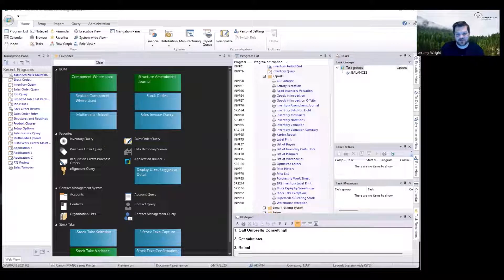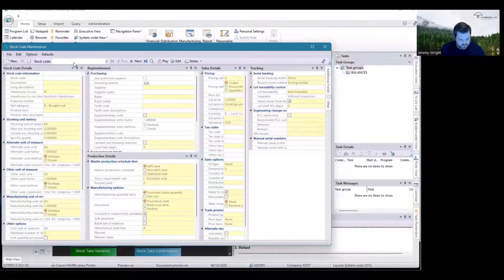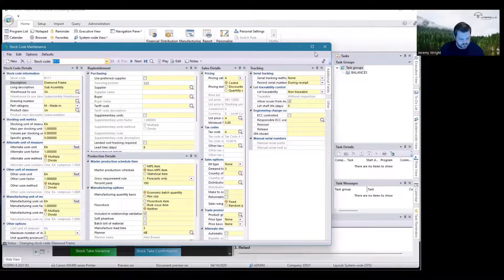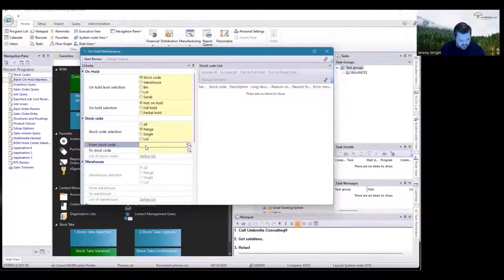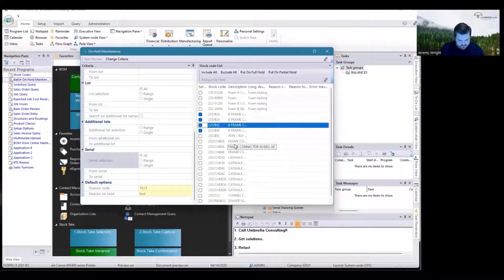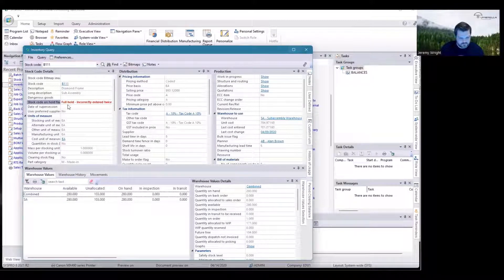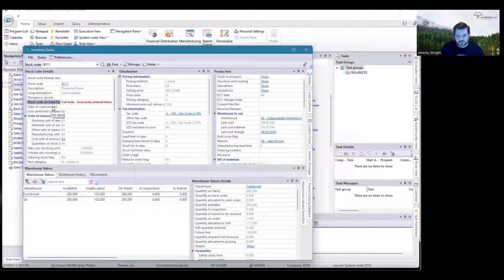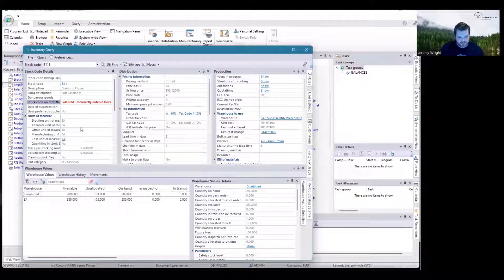SYSPRO Quick Tip | Putting Product on Hold & Defining Hold Statuses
In this SYSPRO Quick Tip, Jeremy goes over what different stock code hold statuses are and demonstrates how to put stock codes on hold in SYSPRO 8.